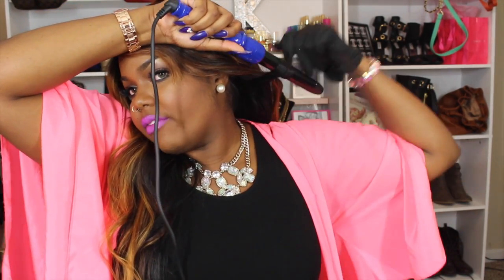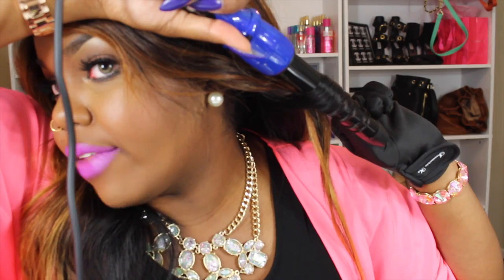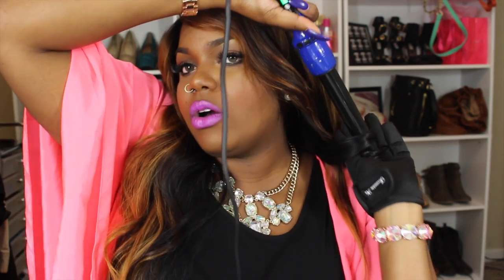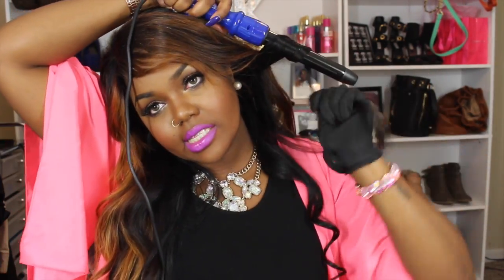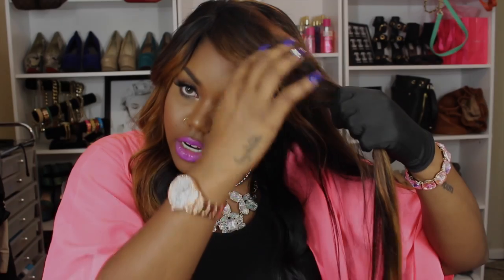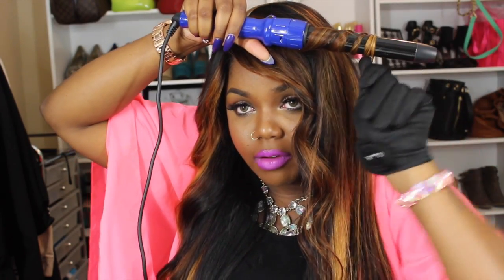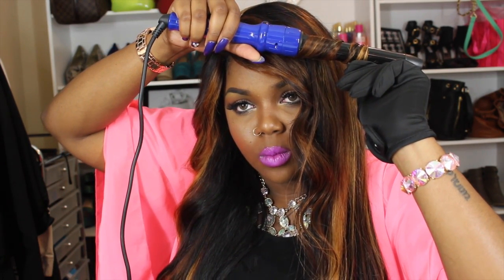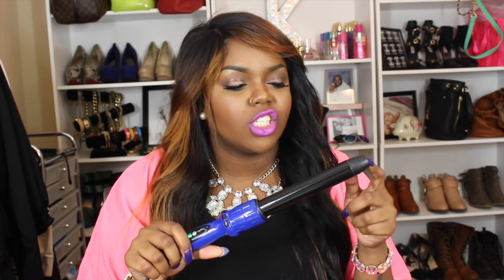Irresistible Me 8 in 1 Sapphire Wand Demo ❤ | thefashionvixen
IrresistibleKela

USA